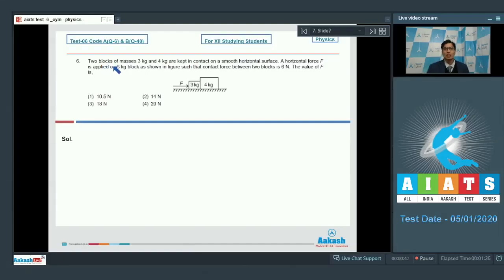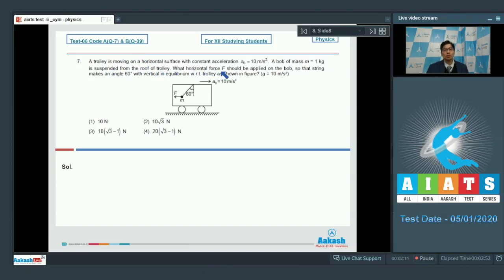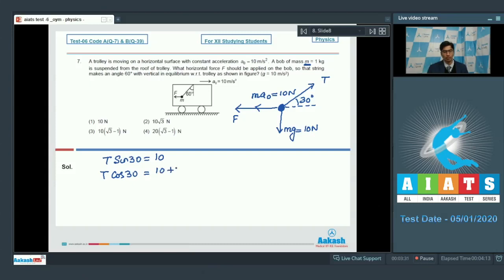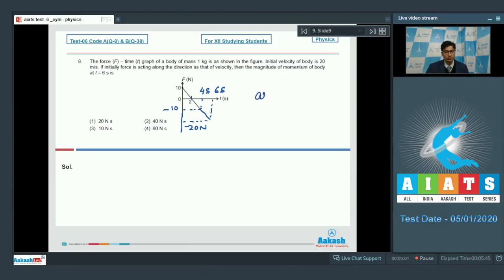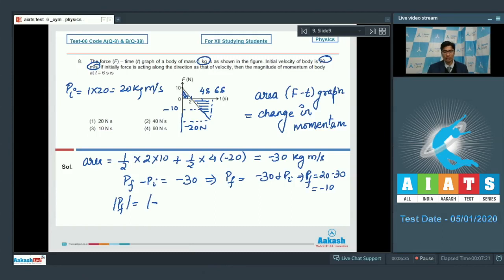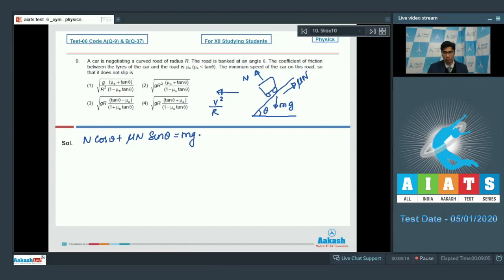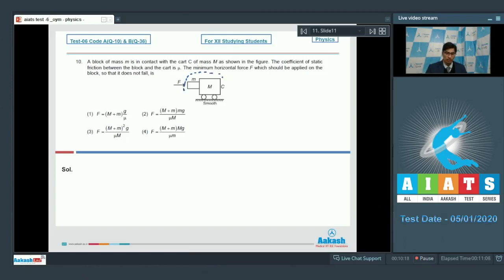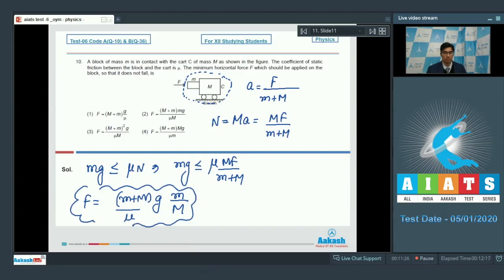AIATS TEST 06 Code A B For XII Studying Students PHYSICS MEDICAL 2020OYM CF Q06 to 10